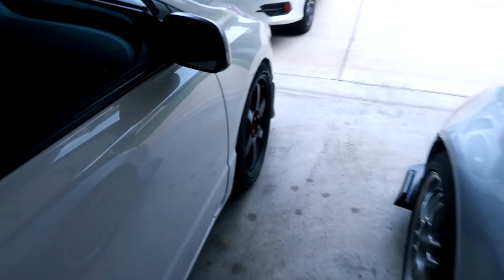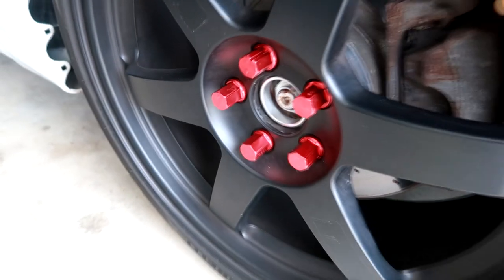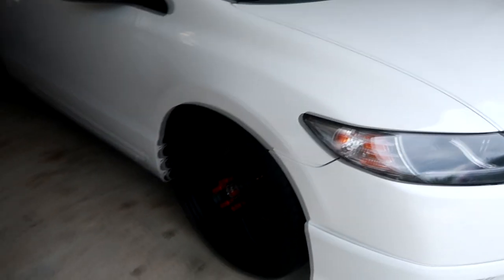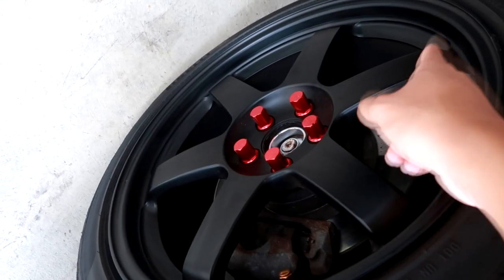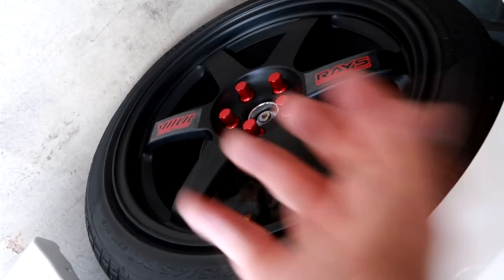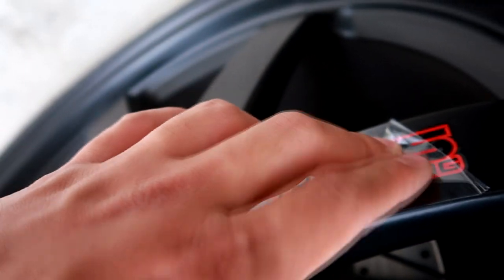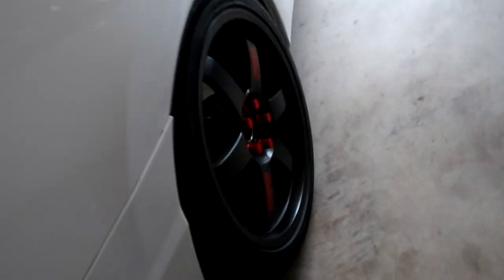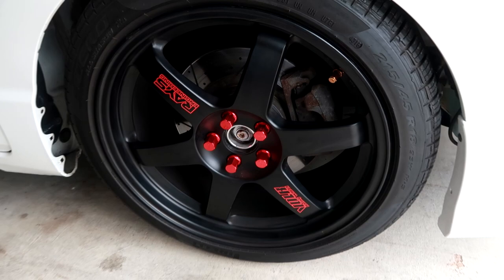How to put TE37 decals the CORRECT way!